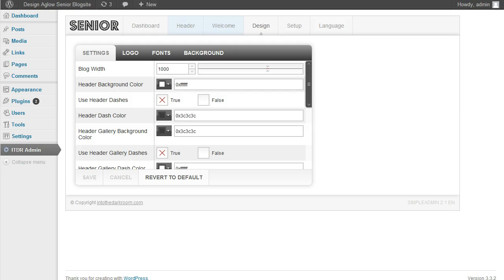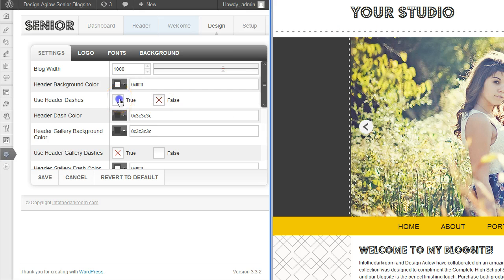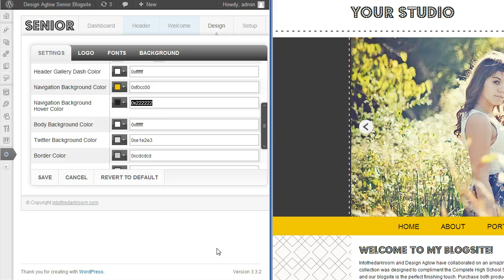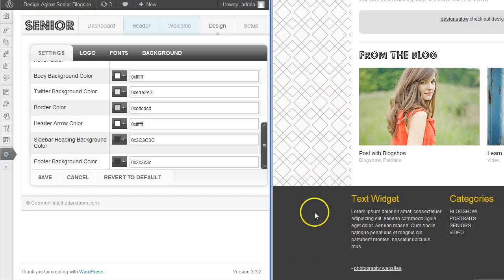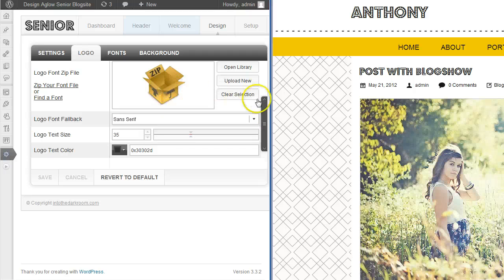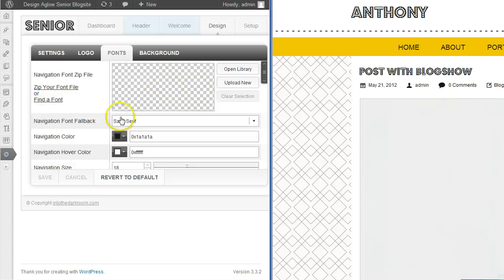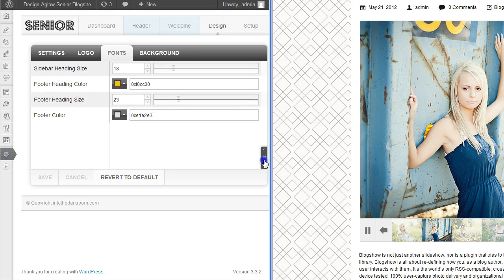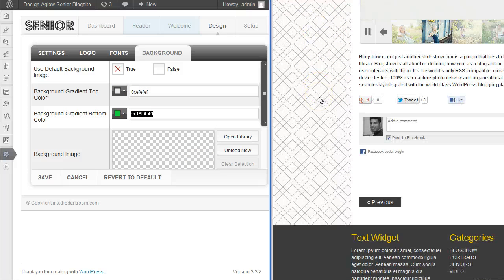Design Aglow template - Seniors Blogsite Design tab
This video walks you thru the design tab in the backend of wordpress. it will show you the options you have on the Seniors Blogsite from the Design Aglow Collection. More info can be found at Intothedarkroom.com.